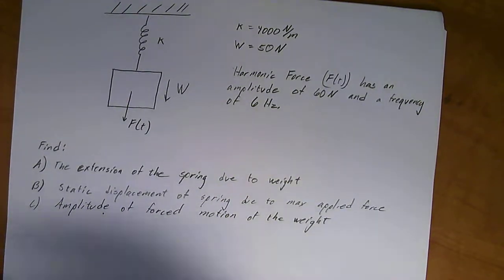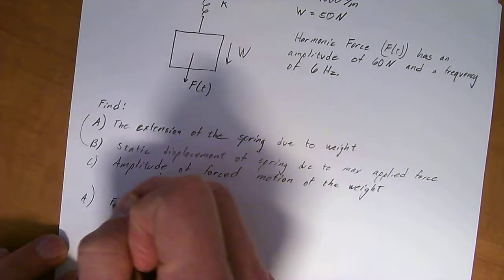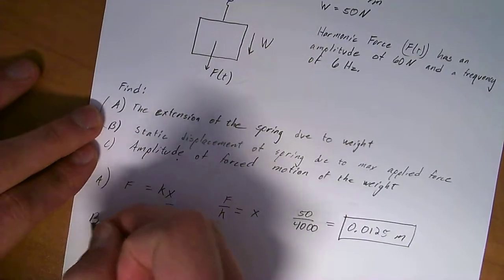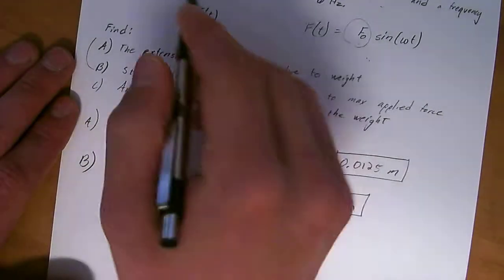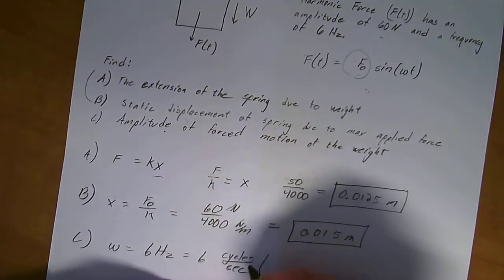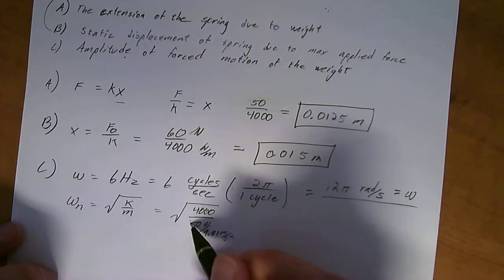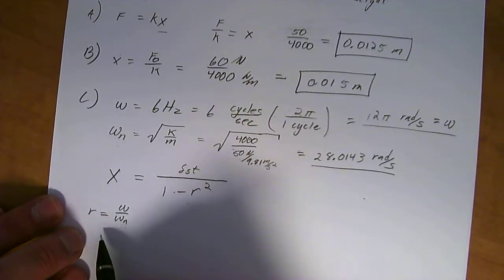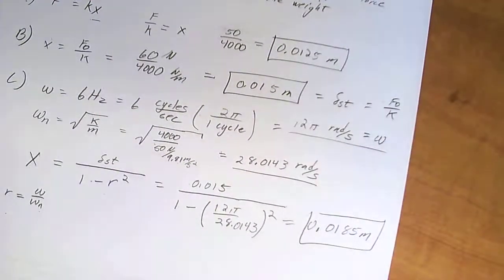forced vibration 1